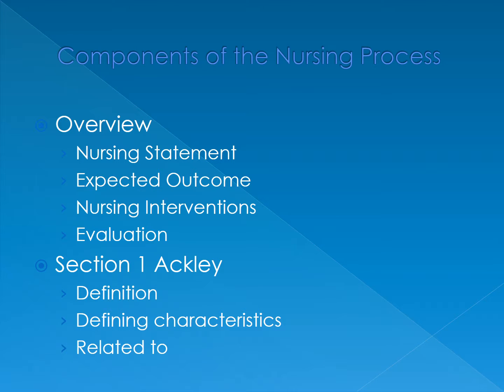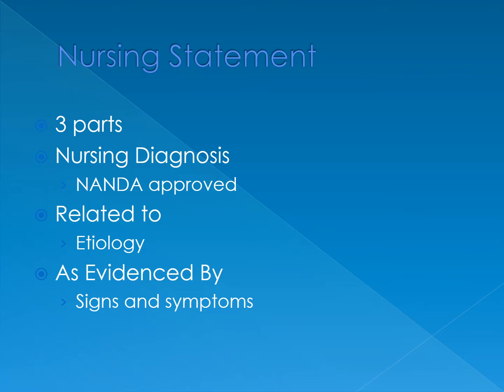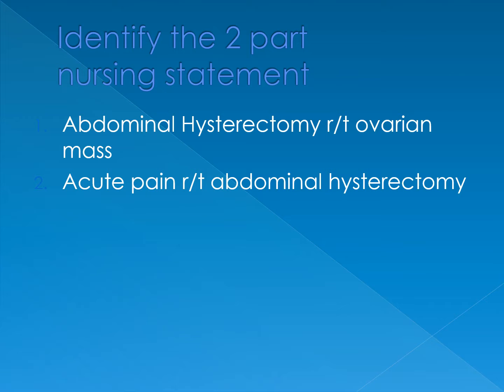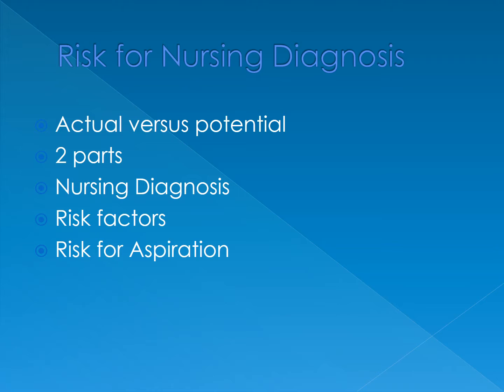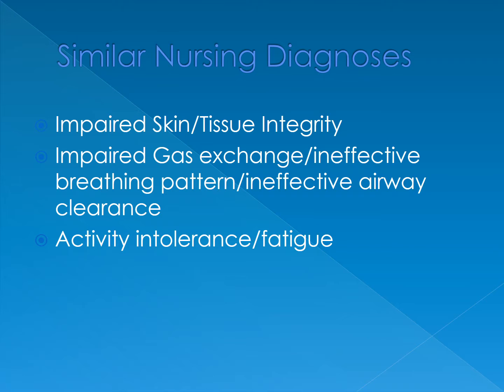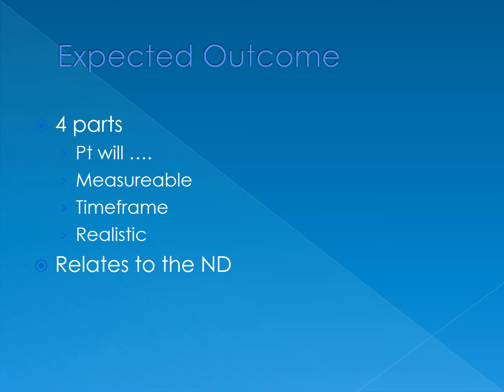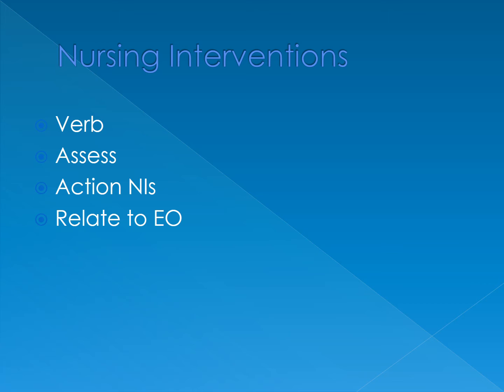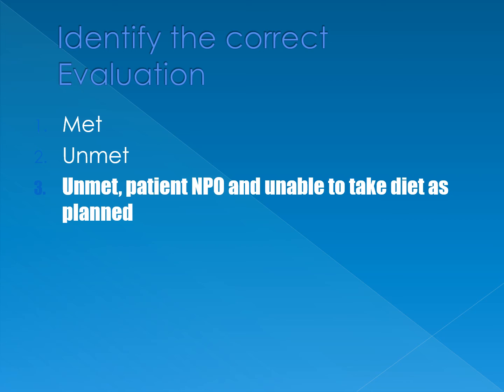nursing process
Description